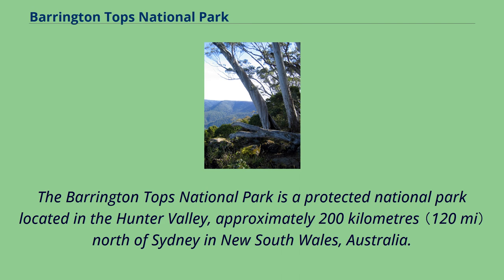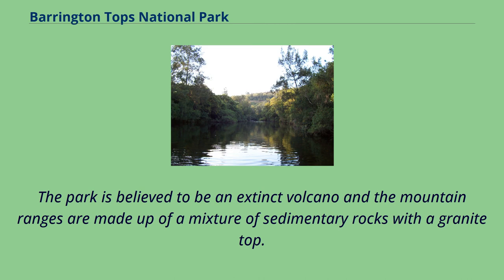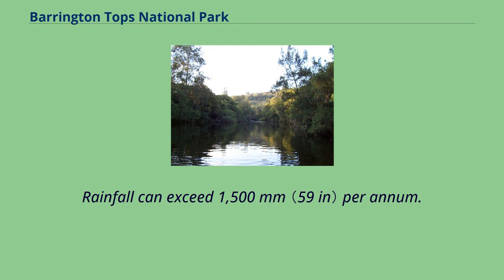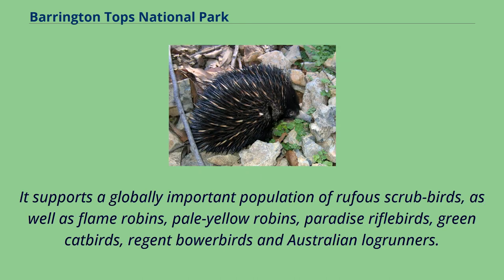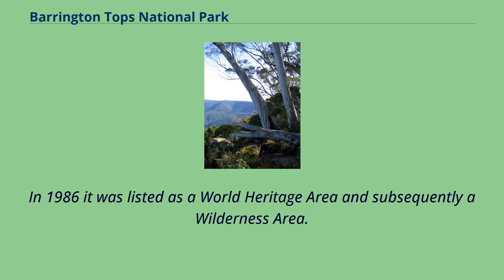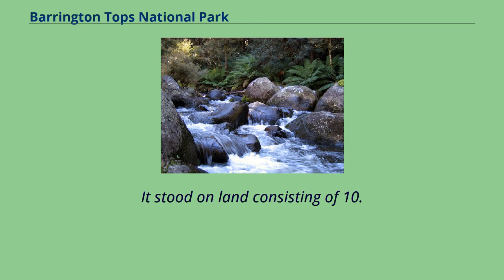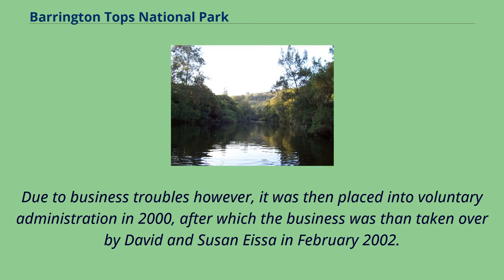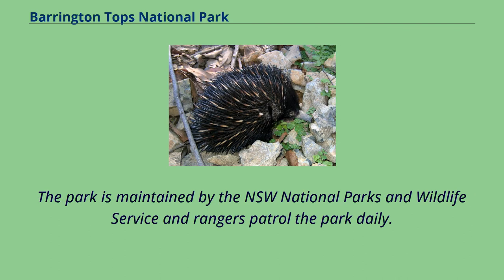Barrington Tops National Park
The Barrington Tops National Park is a protected national park located in the Hunter Valley, approximately 200 kilometres （120 mi） north of Sydney in New South Wales, Australia.
Gazetted in 1969, the 76,512-hectare （189,070-acre） park is situated between Scone, Singleton, Dungog, Gloucester and East Gresford.
The park is part of the Barrington Tops group World Heritage Site Gondwana Rainforests of Australia inscribed in 1986 and added to the Australian National Heritage List in 2007.
It is also part of the Barrington Tops and Gloucester Tops Important Bird Area.
Barrington Tops is part of the Mount Royal Range, a spur of the Great Dividing Range.
Barrington Tops is a plateau between two of the large peaks in the range.
The park is believed to be an extinct volcano and the mountain ranges are made up of a mixture of sedimentary rocks with a granite top.
Erosion has weathered the granite and rounded granite boulders can be seen in some areas of the park.
Estimates put the age of the rock at 300 to 400 million years, well before Australia separated from Gondwana.
The Barrington River.
The climate varies from temperate on the lower altitudes to subalpine at highest elevations.
A record low of −17 °C （1 °F） has been registered at 1,500 m （4,900 ft） above mean sea level.
Rainfalls fluctuate between 750 millimetres （30 in） in the northwest to more than 2,000 mm （79 in） in the southeast.
The ecology of the national park varies from subtropical rainforests in the gullies to subalpine and alpine regions on the mountain peaks.
Snow usually falls on the mountain peaks every year and oc...